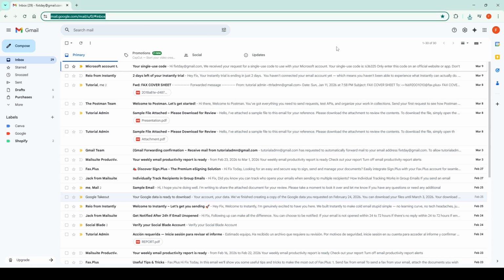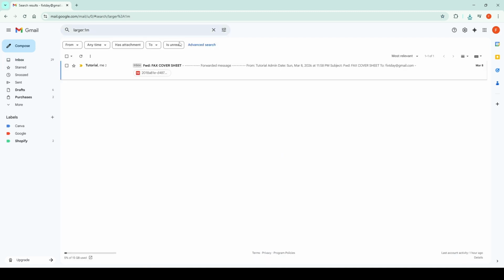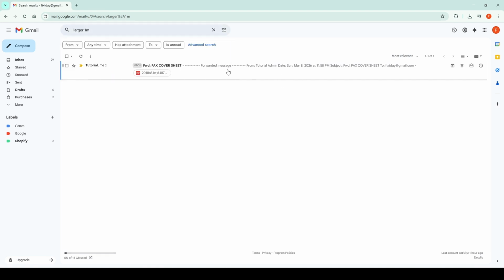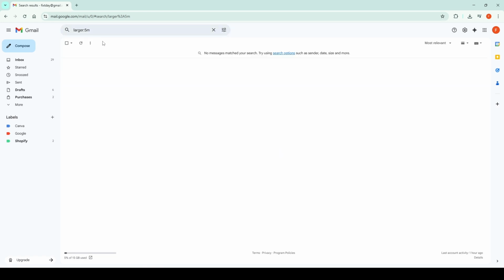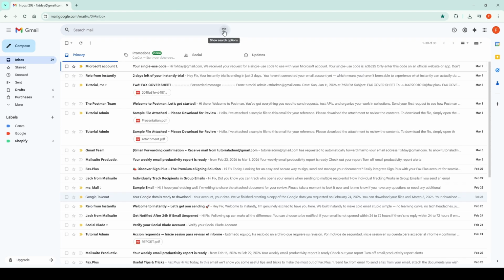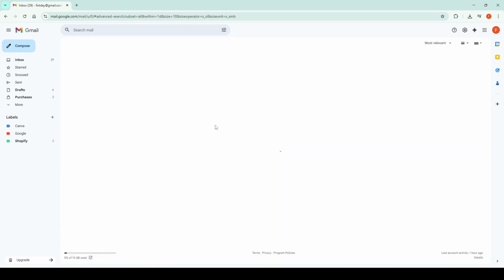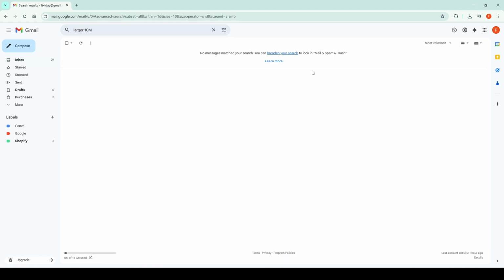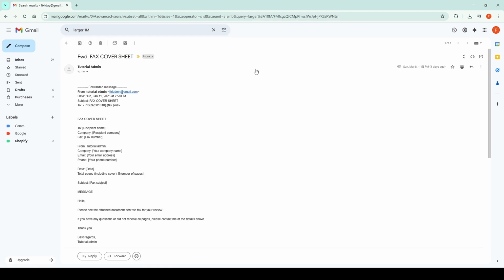How to Find Large Emails in Gmail - Detect Heavy Attachments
Learn How to Find Large Emails in Gmail step by step.

In this tutorial, I’ll show you exactly How to Find Large Emails in Gmail in a simple and beginner-friendly way. Follow along and you’ll have it set up in just a few minutes.